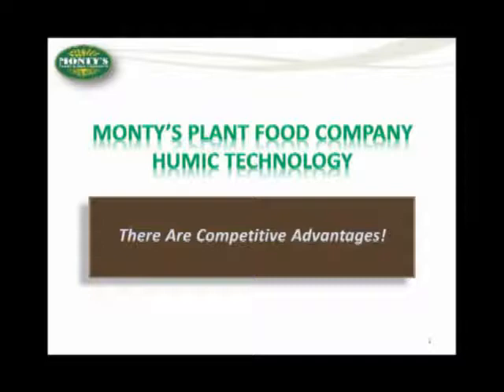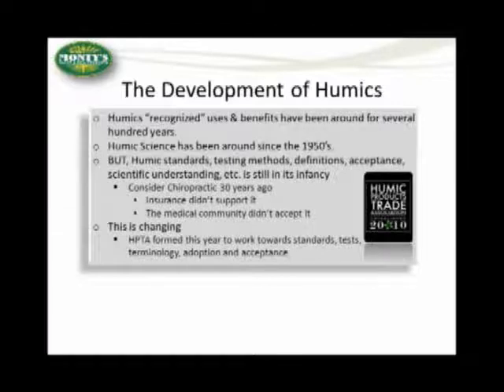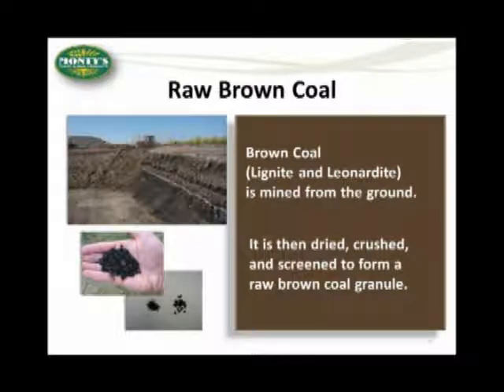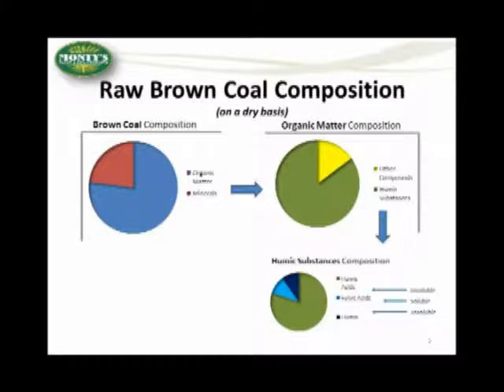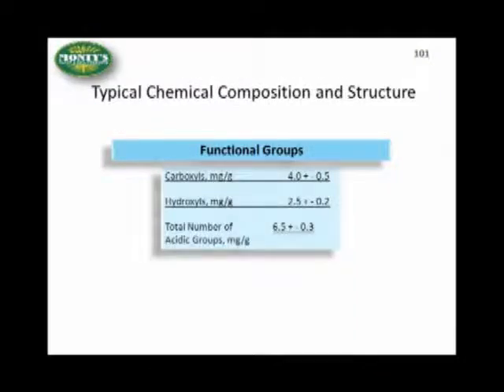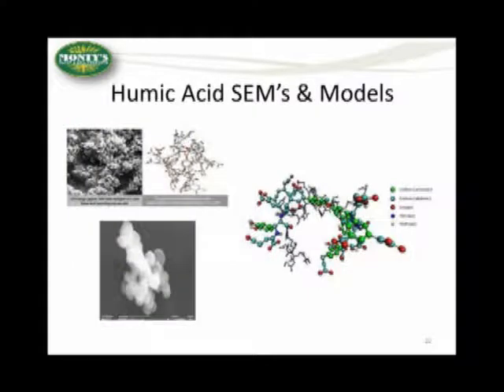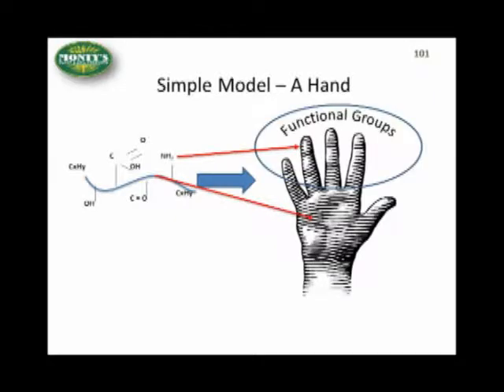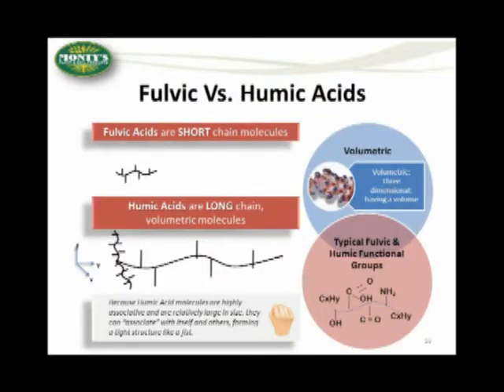Humics 101 (1 of 4).flv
The first of four webisodes from our recent online presentation Humics 101.
     If you have heard about humics and wondered if they can help you on your farm, this informative look is a great starting place.  Dr. Alexander Shulgin of Monty's Plant Food Company and Jeff Sangalli of OrganoCat take the time to explain Humics in 'shirt-sleeve english' so you will have the information you need.
     This first session looks at the history and origins of humics and what we know of them as well as acquating you with key terms and foundations for understanding humics and the role they play in agriculture.